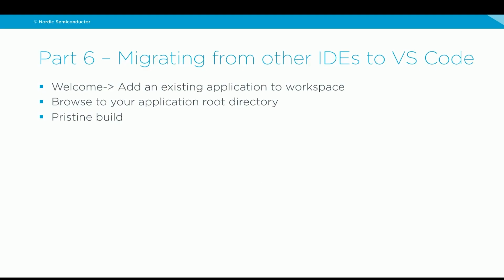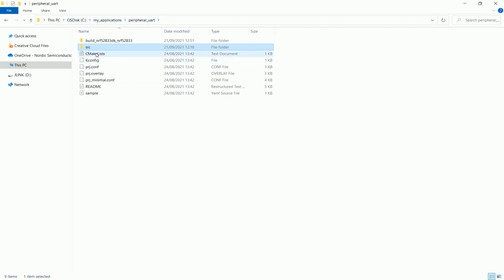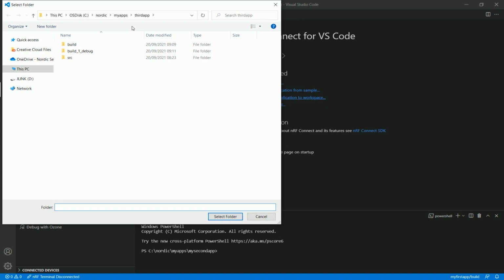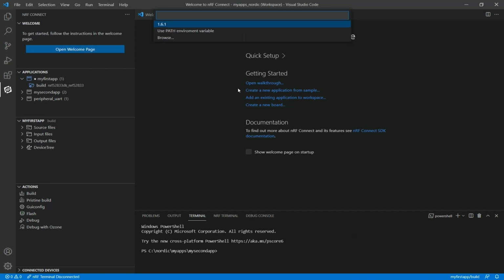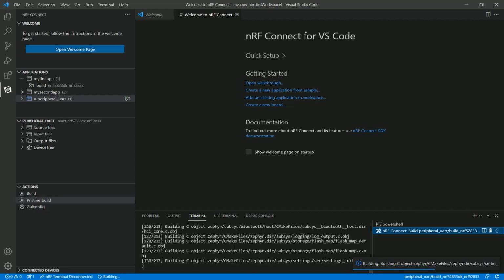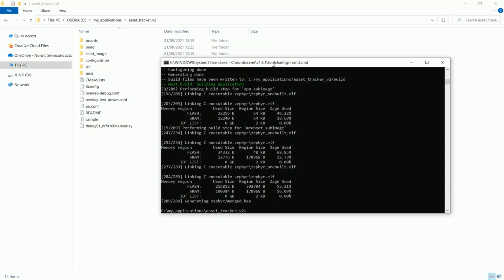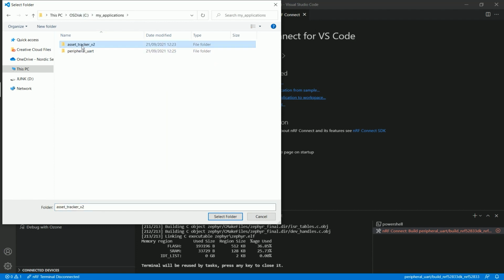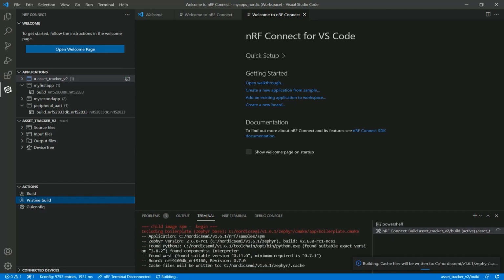nRF Connect for VS Code, 6: Migrating from other IDEs to VS Code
00:00 Overview
00:10 Migrating from Segger Embedded Studio to VS Code
02:14 Migrating from command line project to VS Code